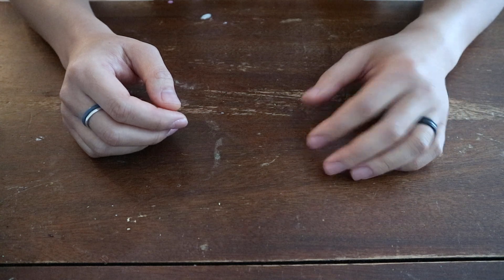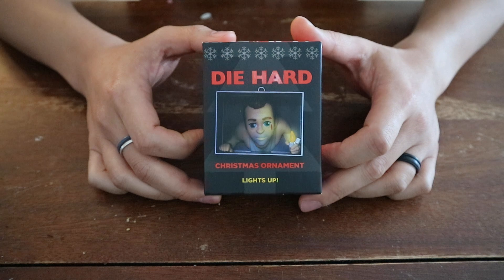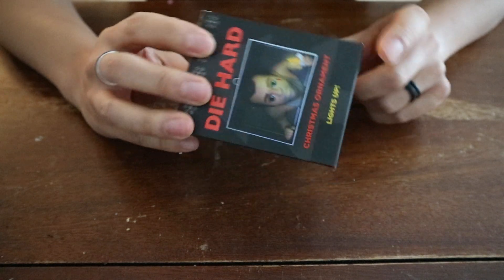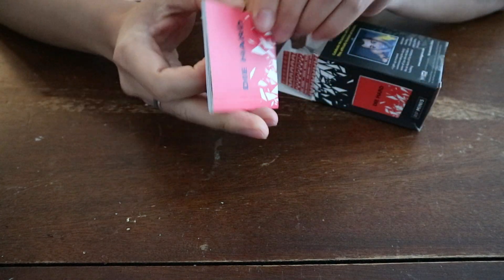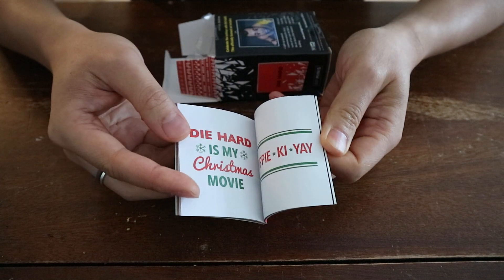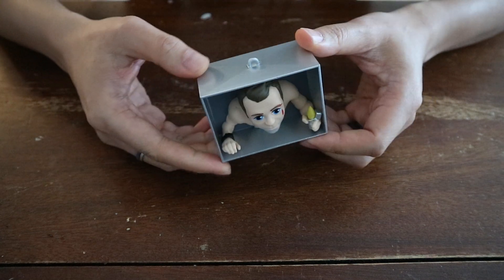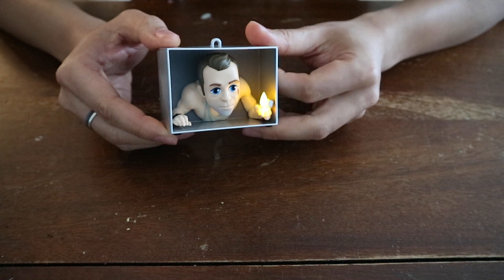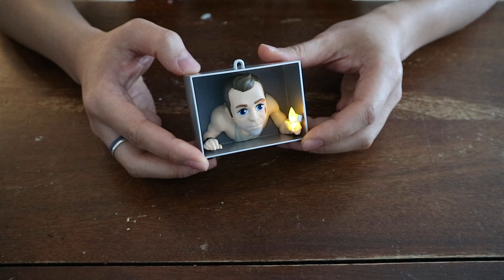Now I Have A Christmas Ornament (the best kind). Ho-Ho-Ho.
In this short video I unbox, IMO, the best Christmas Ornament mass manufactured -- because it's from the best Christmas movie ever made:

1:15: Die Hard

Costs about USD13 and includes a small light that accurately portraits the iconic scene from the movie (where John McClane crawled through a air ventilation duct). A must-buy for the franchise's fans or something less "traditional".

Also look for (or DIY) a version where you take a screenshot of the scene, print it, and put in it a silver box.